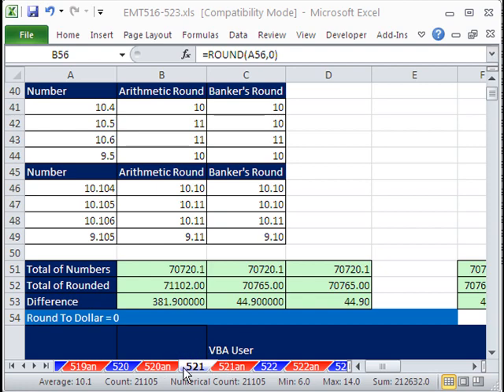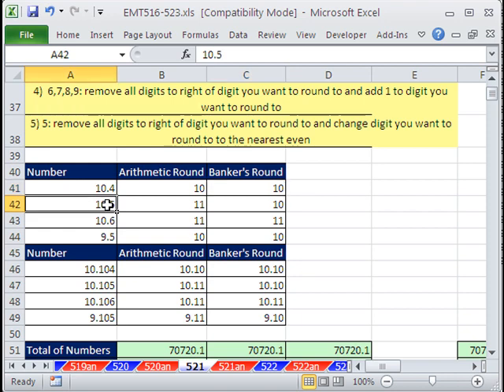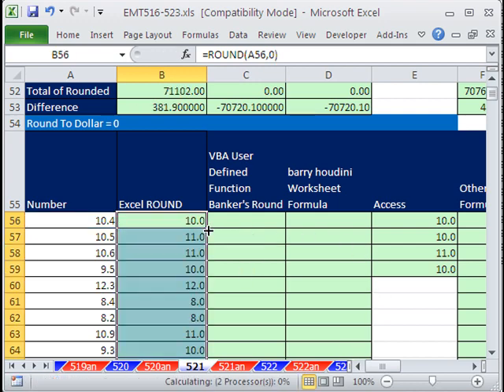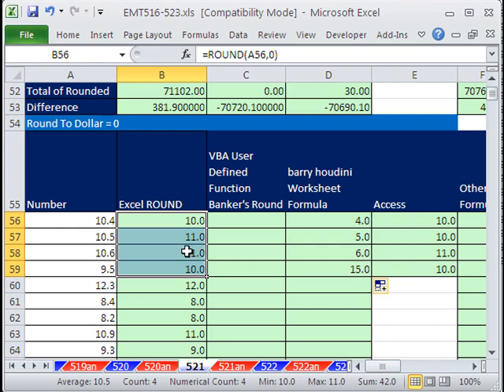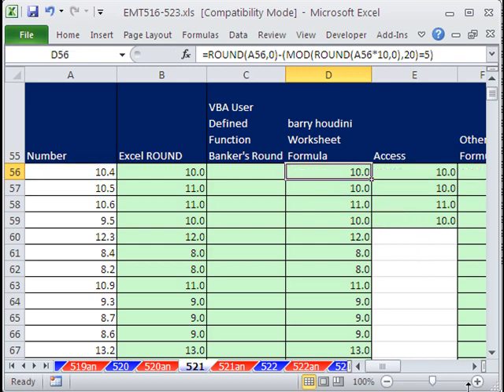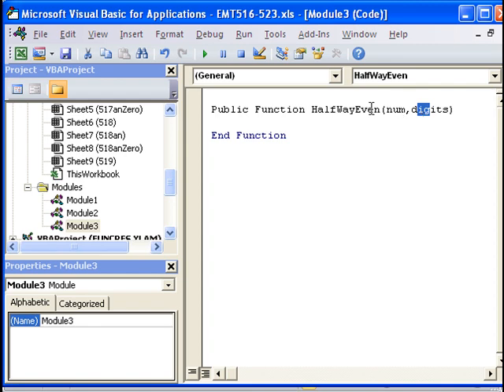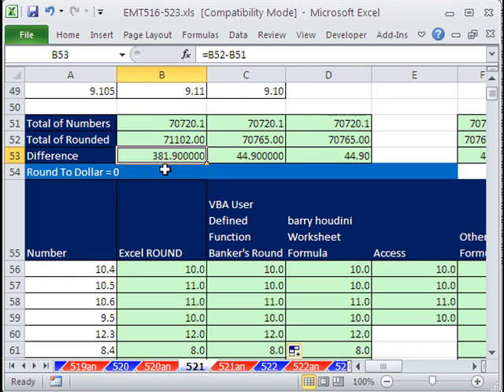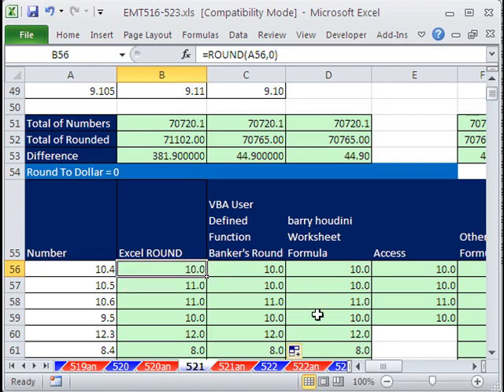Excel Magic Trick 521: Bankers Rounding (Half-Way-Even) vs. Arithmetic Rounding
See how to Round numbers two different ways:
1.School Rounding: 5 or greater add 1, 4 or less leave as is.
2.Bankers Rounding : 5 round to nearest even, 6 or greater add 1, 4 or less leave as is.
See four methods:
1.EXCEL ROUND Function
2.User Defined Function VBA ROUND
3.Access Database Round Function
4.MOD, ROUND functions formula Barry Houdini

Bill Mr Excel Jelen video: ASTM E29 Rounding - 1046 - Learn Excel from MrExcel Podcast

John Pfeffer Highline Community College Chemistry teacher